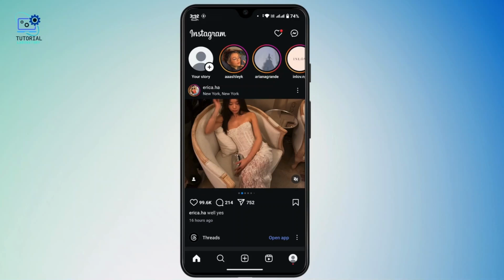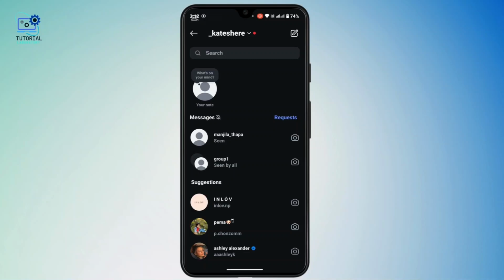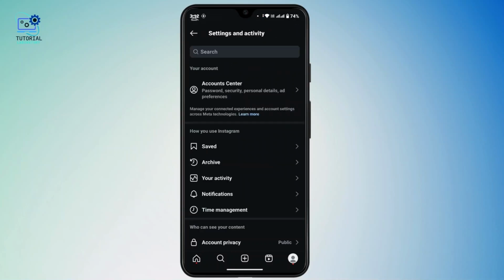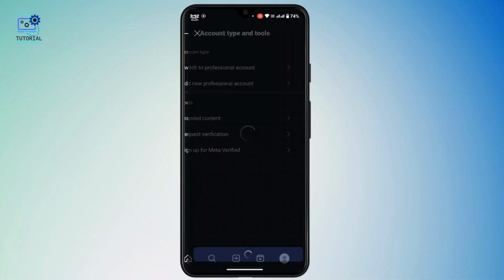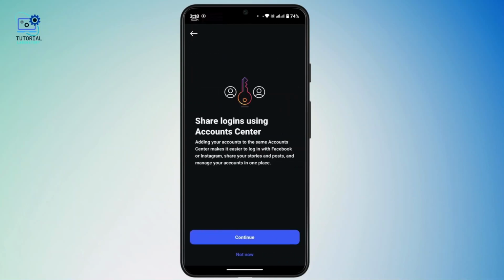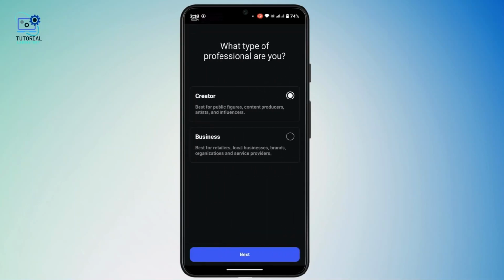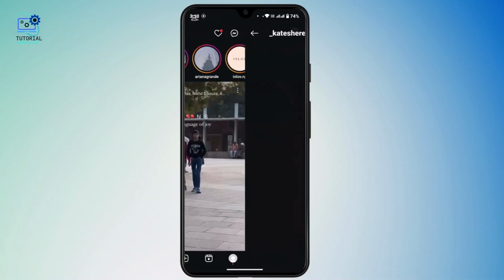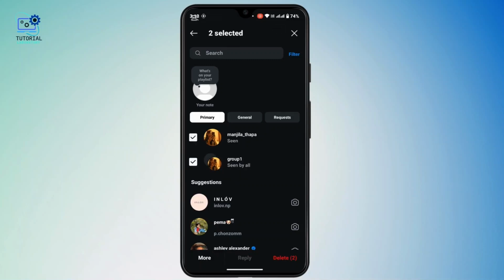How to Delete All Messages on Instagram at Once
Want to delete all your Instagram messages at once? In this tutorial, we'll show you a quick and easy way to clear your inbox in no time. Follow along as we guide you through switching to a professional account, accessing the message history, and deleting all your messages. Save time and keep your Instagram chats organized!

Chapters:
00:00:00 - Introduction
Learn how to delete all messages on Instagram at once.

00:00:10 - Launch Instagram App
Open Instagram and make sure you're logged in.

00:00:20 - Go to Profile Page
Tap on the profile icon to go to your profile page.

00:00:30 - Access Settings
Tap the three-line icon to access settings and activity.

00:00:40 - Switch to Professional Account
Scroll down to "Account Type in Tools" and switch to a professional account.

00:00:55 - Setup Professional Account
Follow the instructions to set up your professional account or skip.

00:01:05 - Return to Profile Page
Go back to your profile page after switching to the professional account.

00:01:15 - Go to Message History
Access the history line icon in the chat page.

00:01:25 - Delete All Messages
Select and delete all messages from your Instagram inbox.

00:01:35 - Conclusion
That’s how you can delete all your Instagram messages at once!